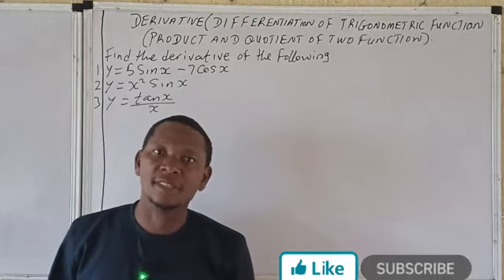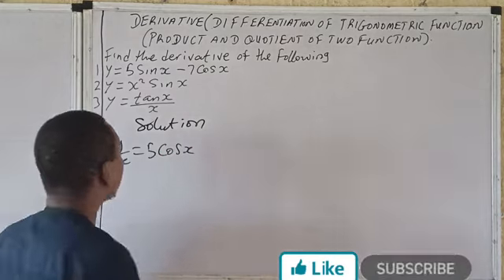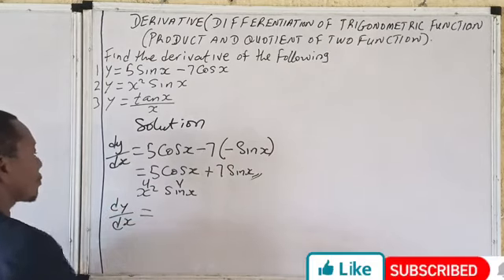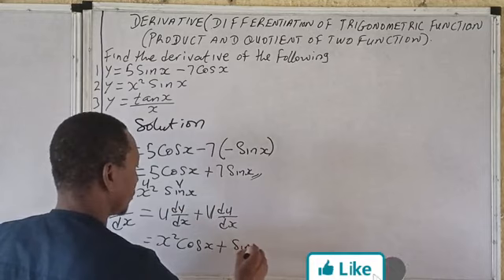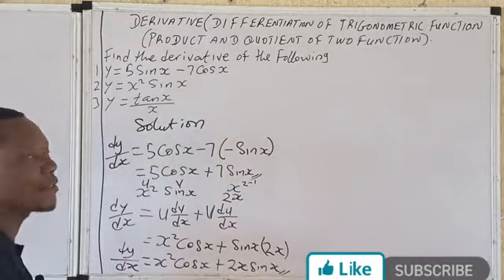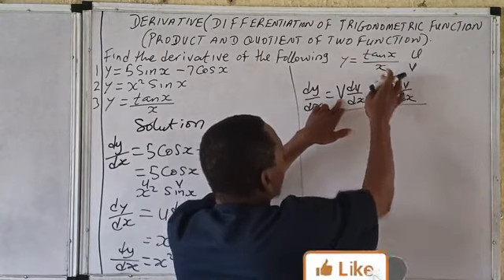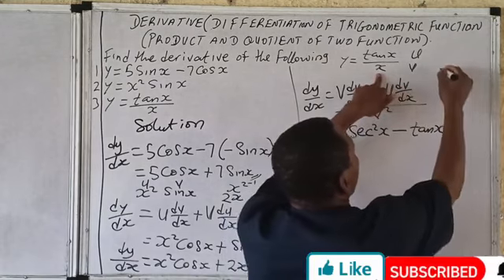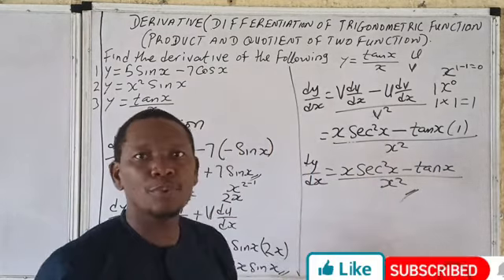Derivative of Trigonometric Function (Product and Quotient of two Function) PART 2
This video explain in a simplified approach how to find the Product and Quotient of two Trigonometric Function in calculus in a simplified approach for beginners.